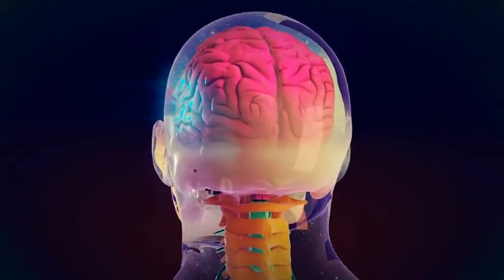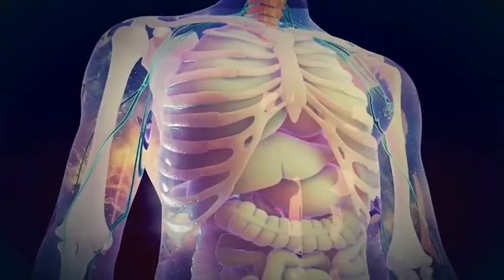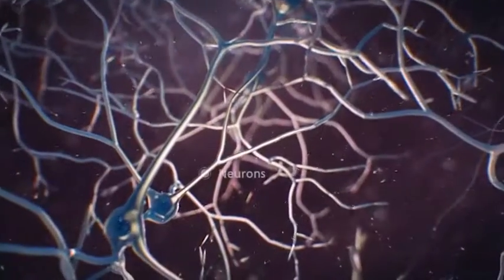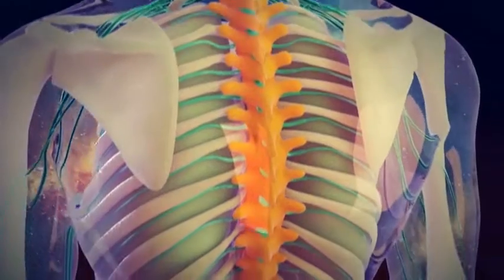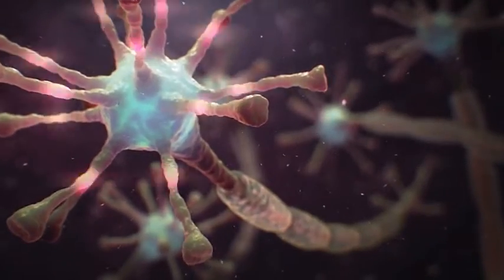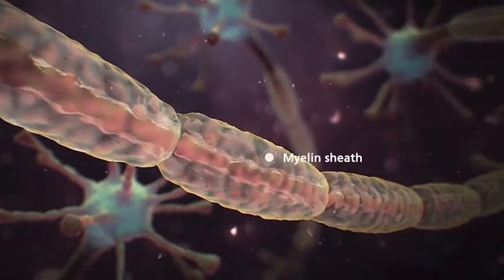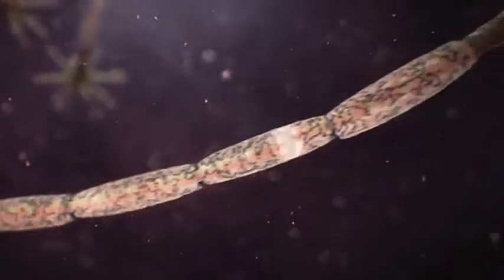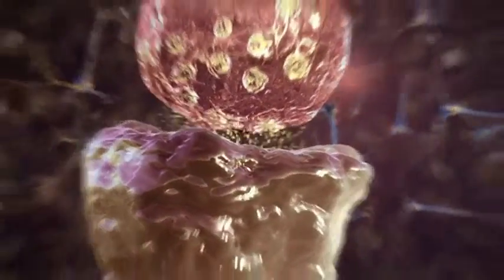The Nervous System | Merck Manual Consumer Version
The nervous system is your body's information processing and communication system. It receives messages, processes information, and then sends signals to the rest of your body telling it what to do.

The nervous system is made up of the:
-Brain
-Spinal cord
-Nerves

The nervous system is involved in everything you think, say, and do.

Your brain is like the central processing unit (CPU) in a computer. The brain receives information from your eyes, ears, nose, and other sense organs. It processes information and generates thoughts and ideas. Then the brain sends messages to your body. For example, it tells your muscles how to move so you can walk, talk, and do the things you want your body to do. Your brain also controls a lot of what your body does without you thinking about it. For example, your brain automatically adjusts your breathing, heart rate, and blood pressure.

Your spinal cord is a long tube of nerves like a thick electrical cable.
The spinal cord runs from your brain down your back through the hollow center of your spine. Nerves in the brain send messages down your spinal cord. Other nerves in your spinal cord then relay those messages to your body. The spinal cord also carries messages from the body to your brain.

Your nerves are like signal wires. Each nerve contains fibers from many nerve cells. The fibers are bundled together for strength and protection from injury.

The central nervous system is the brain and spinal cord. The nerves outside the brain and spinal cord are called the peripheral nervous system.